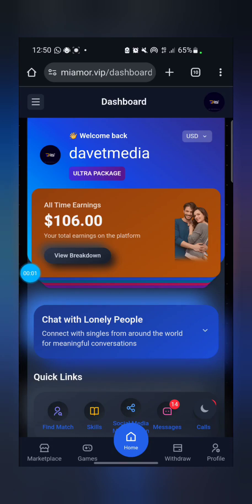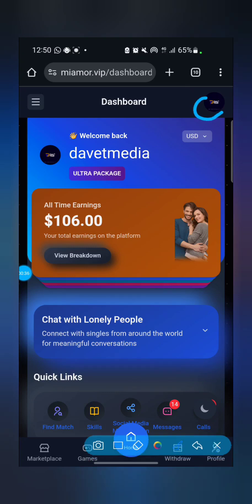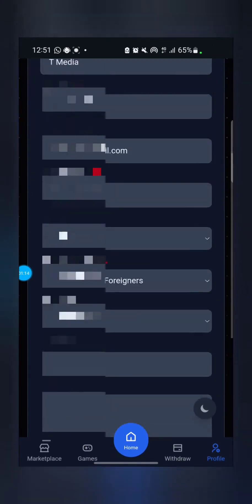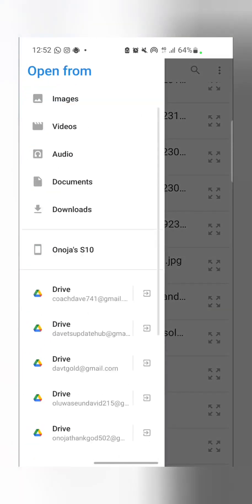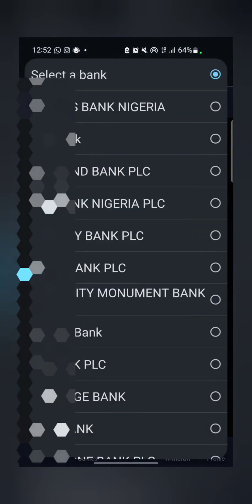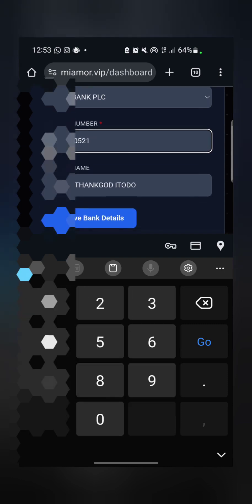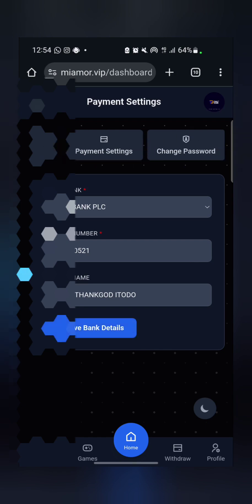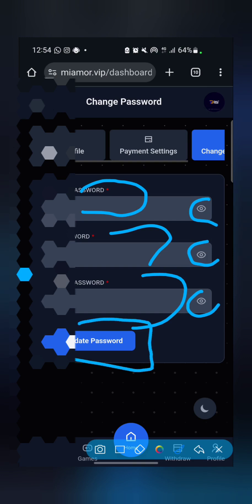HOW TO SET UP YOUR PROFILE AND PAYMENT DETAILS ON MIAMOR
✅ In this video, I’ll guide you step by step on how to set up your profile and payment details on Miamor the right way. Setting up your account correctly is very important to ensure smooth transactions, easy withdrawals, and maximum security.

What you’ll learn in this video:

How to complete your Miamor profile setup ✍️

How to add and verify your payment details 💳

Tips to avoid common mistakes during registration ⚠️

How to make sure your account is ready to start earning 🚀

This tutorial is perfect for both beginners and existing members who want to make sure everything is set up properly.